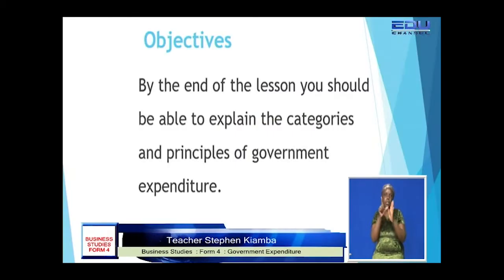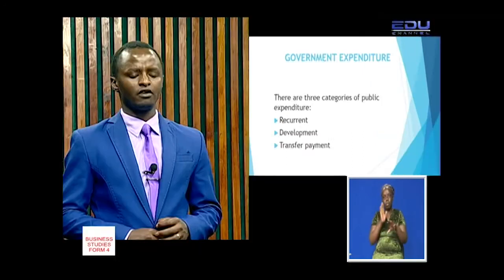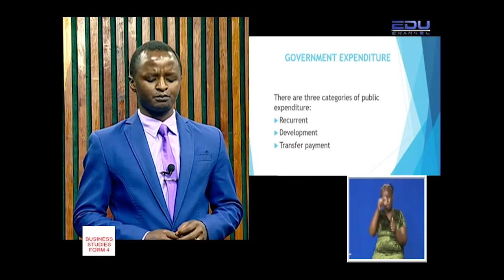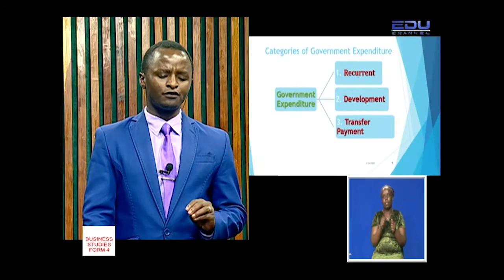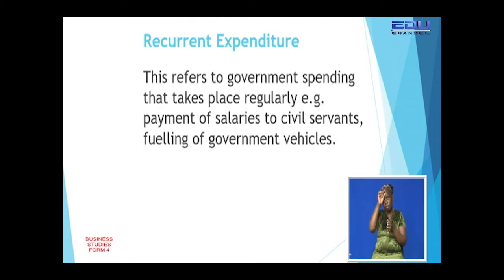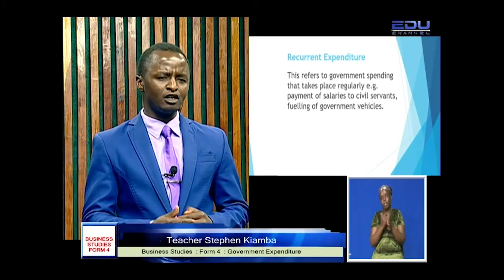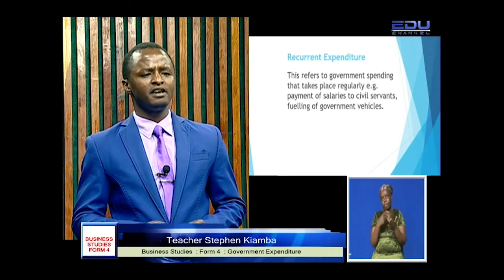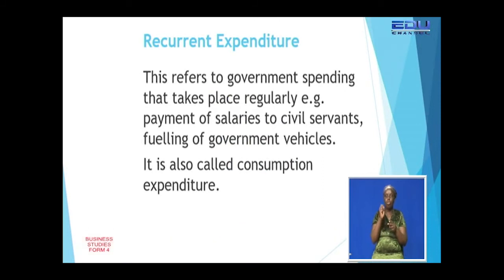Business Studies Form 4